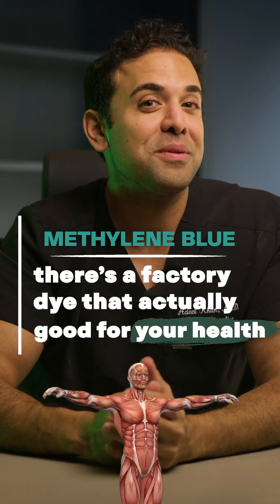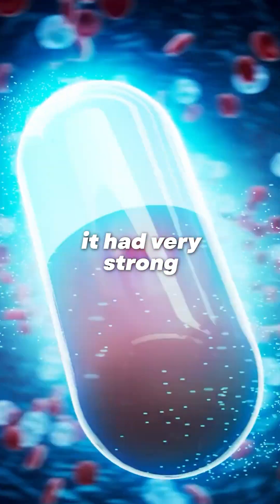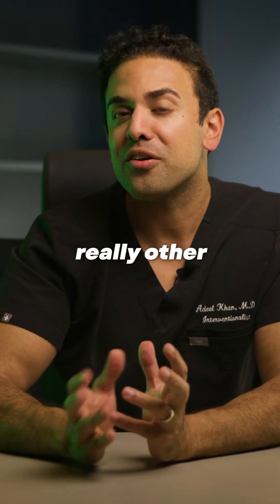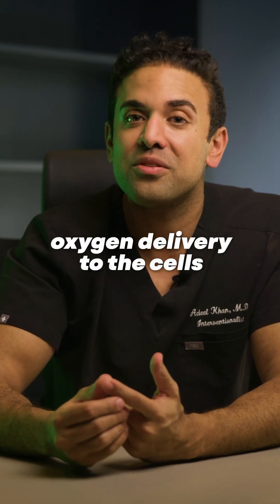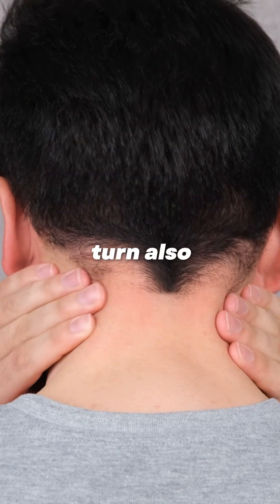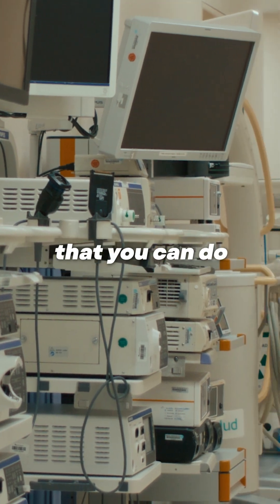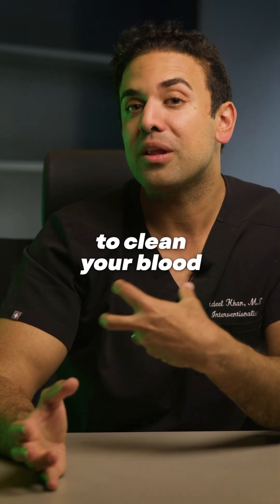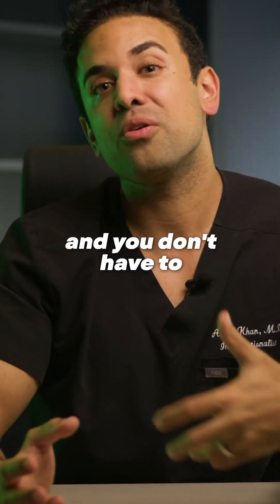Methylene Blue: An Affordable Longevity Hack for Mitochondrial Health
Many longevity treatments come with a hefty price tag, but IV Methylene Blue (MB) is a promising and affordable way to boost energy, brain function, and cellular health especially if your mitochondria are already struggling.

How It Works:
IV NAD+ helps fuel your cells by increasing NAD+ levels, but if your mitochondria are damaged or dysfunctional, NAD+ alone may not be enough to restore energy production.

IV Methylene Blue acts as a direct electron carrier, bypassing broken mitochondrial pathways and helping with ATP production aka cellular energy. This can be helpful for people with aging, chronic fatigue, neurodegeneration, and metabolic issues.

NAD+ helps fuel the engine… but Methylene Blue helps repair the engine itself. This is a cost-effective longevity solution that is also available in Canada.

I personally don’t recommend MB on a daily basis, but Phycocyanin is safe for daily use and works more like a preventative supplement. I use MB when I travel (after each flight I take 25mg).

Of course, this may not be right for everyone, so work with a competent healthcare provider to determine the best approach for you.